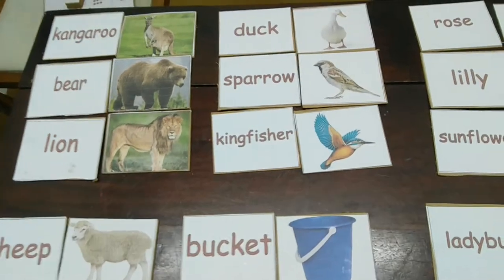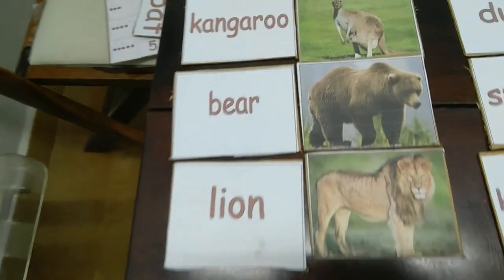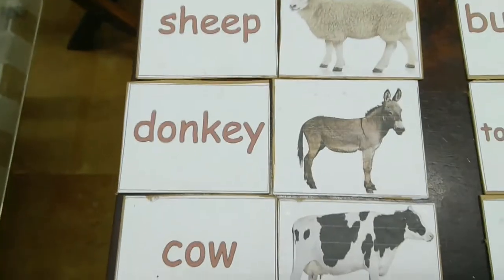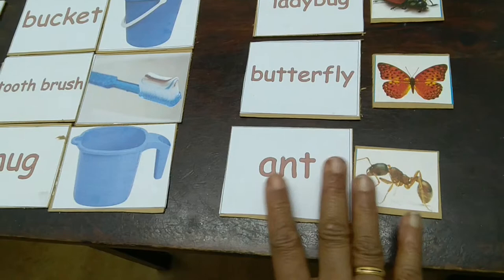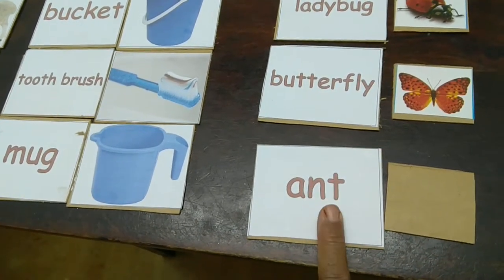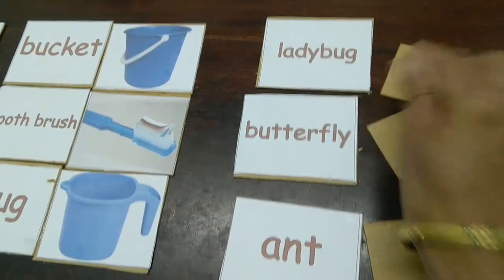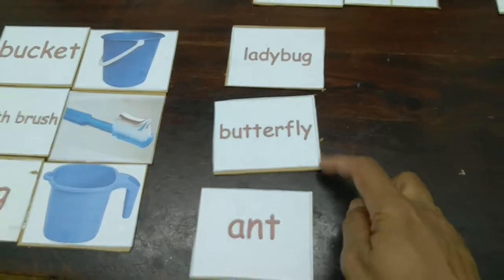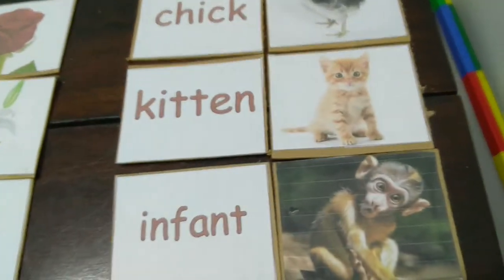Whole word reading for children with special needs